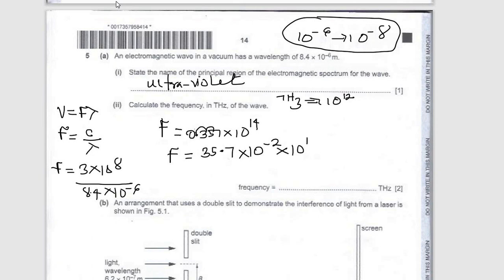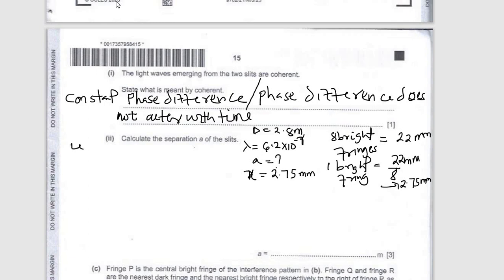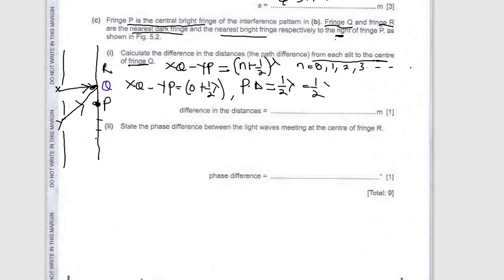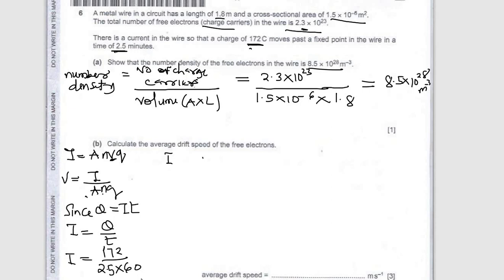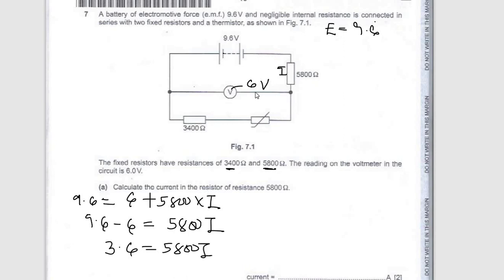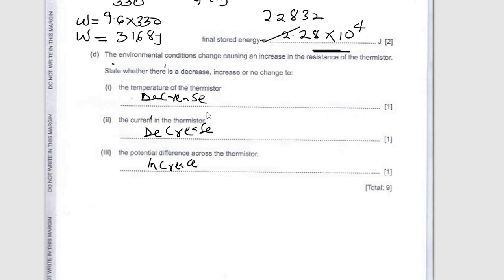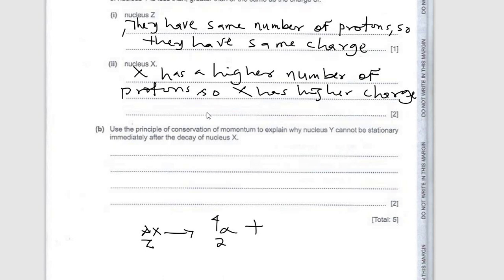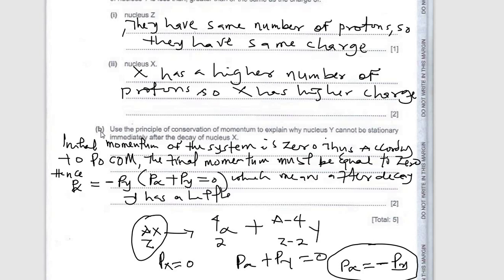Cambridge International As & A Level Physics -Paper 2 1 May/June 2023 Pt.2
Paper 2 1 Physics - May/June 2023- Part 2

0:00 Question 5
12:55 Question 6
18:41 Question 7
27:37 Question 8